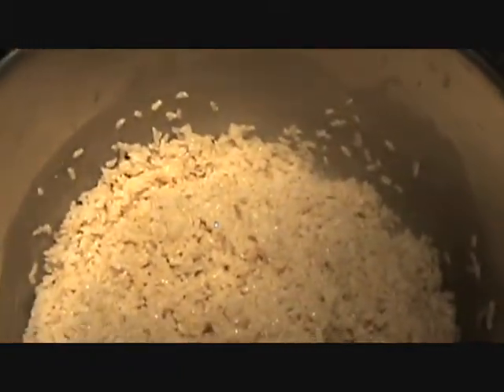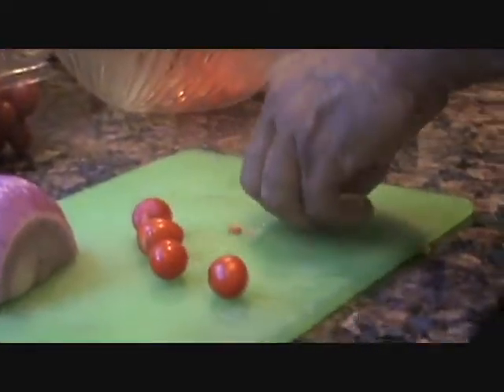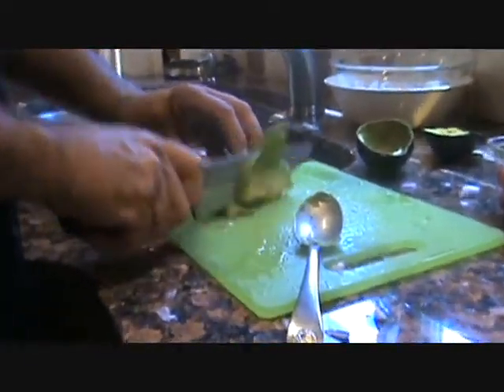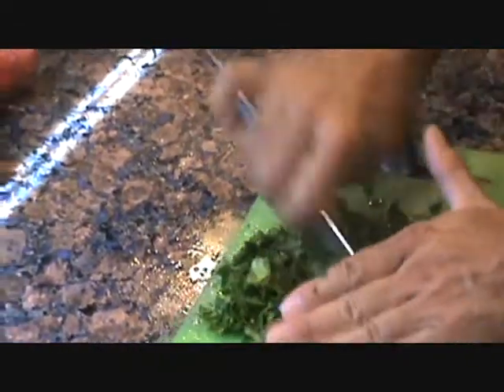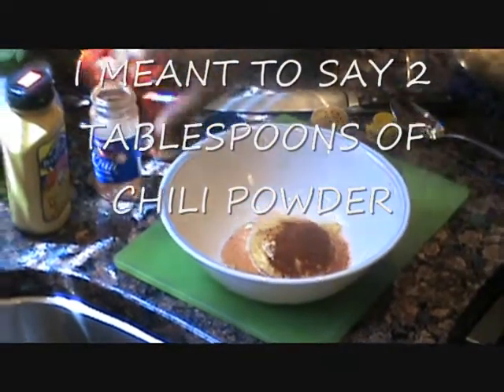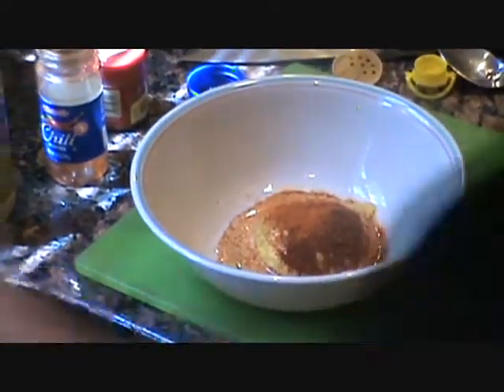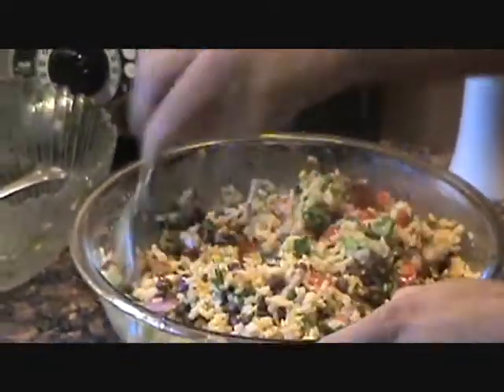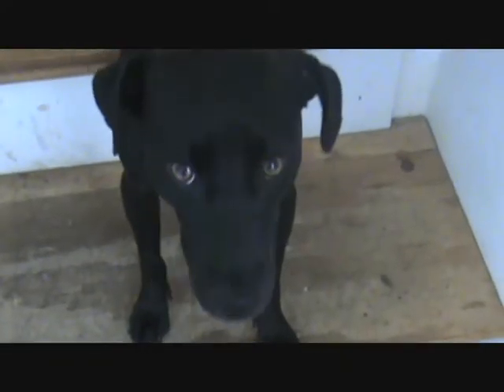BEANS AND RICE SALAD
A NICE  BEANS AND RICE VEGETABLE MIX SALAD, GREAT WITH SUMMER BBQ FOOD , BANG IT UP SOME MORE BY ADDING MANGO PINAPPLE GRAPES AND ASSORTED FRUITS , STRAIGHT OUT OF THE BOW DADDY BIBLE...!!!